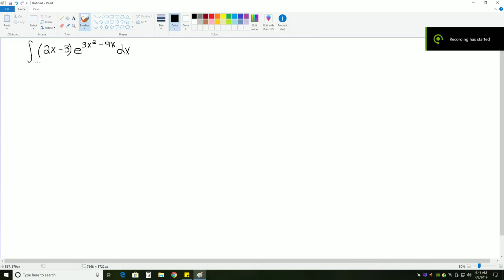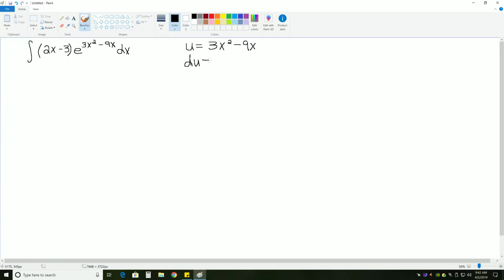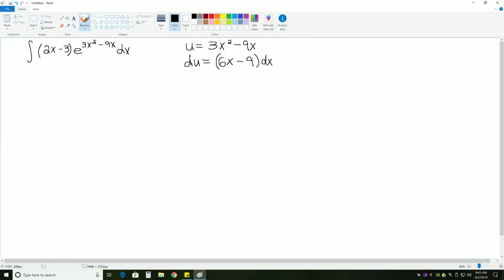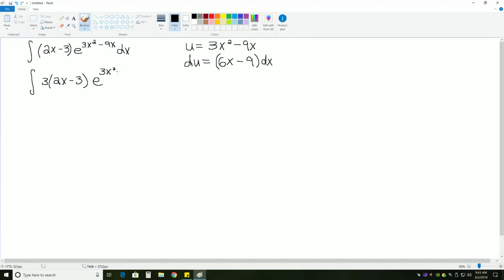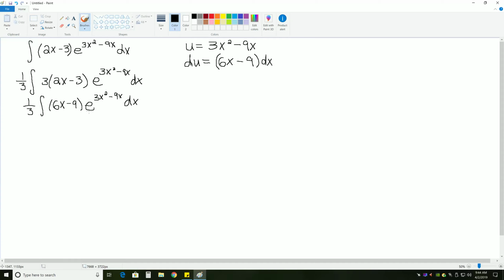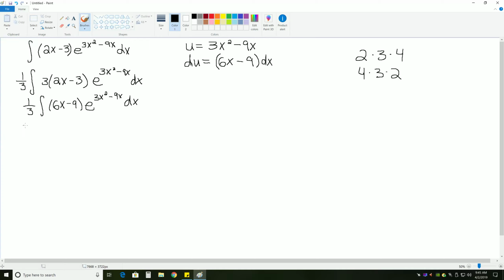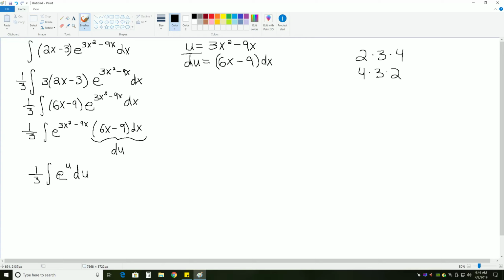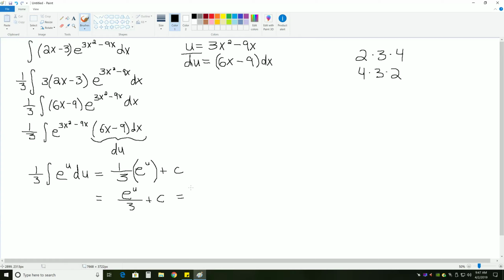Applied Calculus Ch. 6.2: Integration by Substitution Example 2